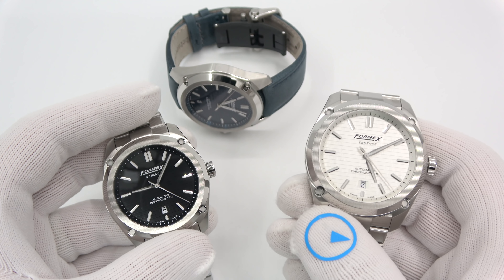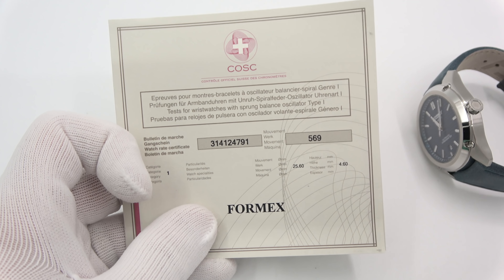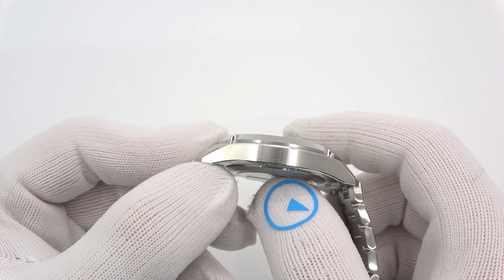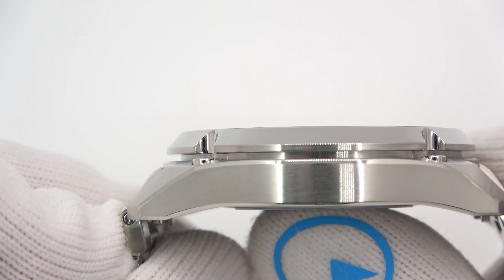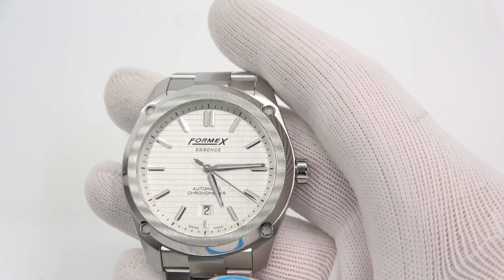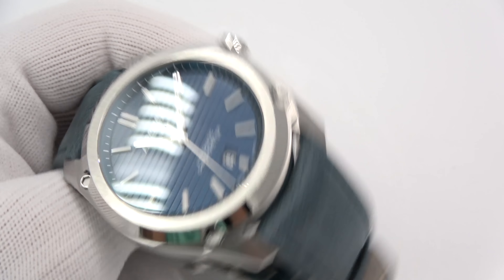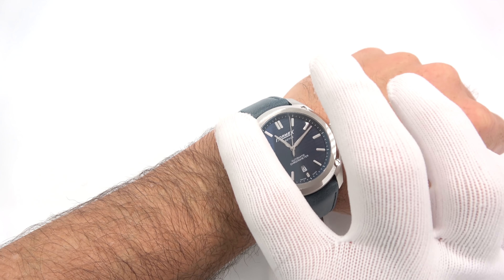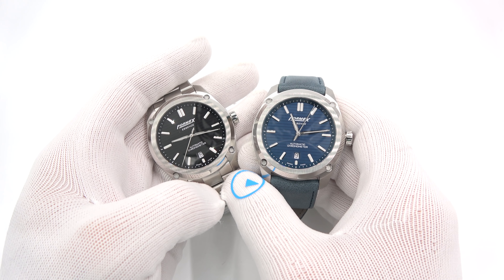A very affordable Swiss Automatic Chronometer Watch - The Formex Essence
Today we'll be checking out the Formex Essence Chronometer. Available in several colors and strap options, this Swiss made automatic watch comes with a COSC certificate, guaranteeing it's accuracy. They include other tech, such as independent case suspension, quick release bracelets and micro adjust on the leather strap!

Do you own a Chronometer? Maybe it's time.